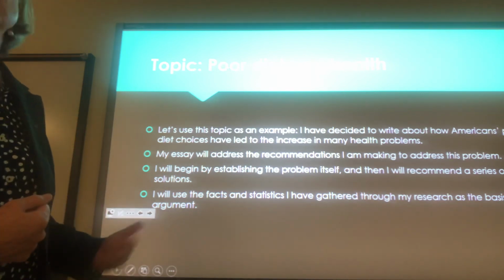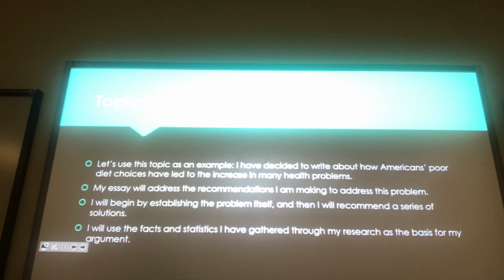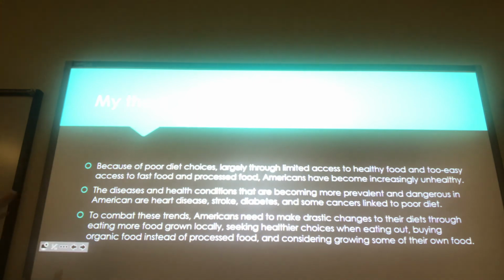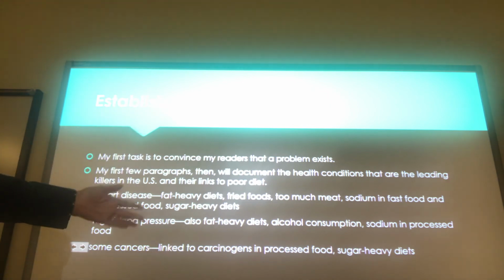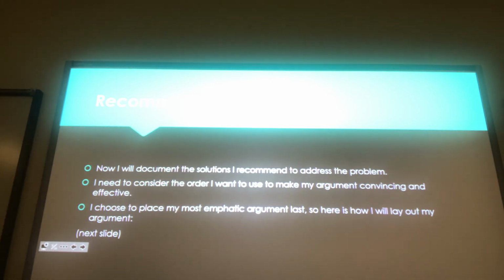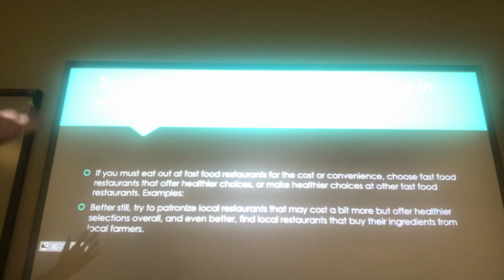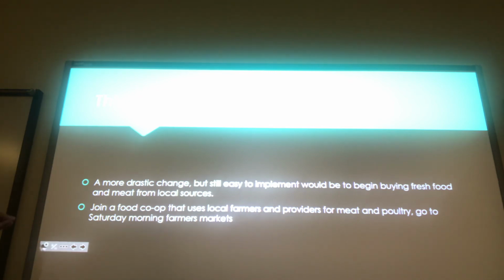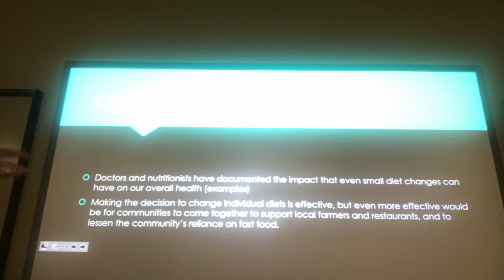Writing your Argumentation Essay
Essay 5 Assignment example